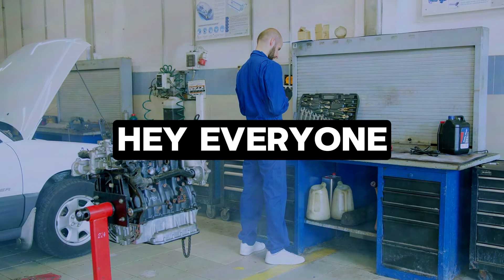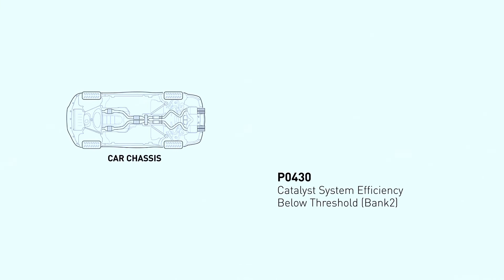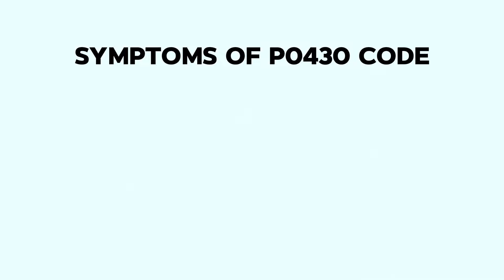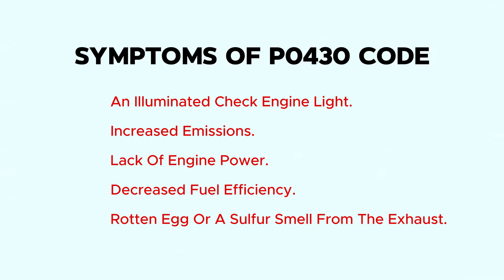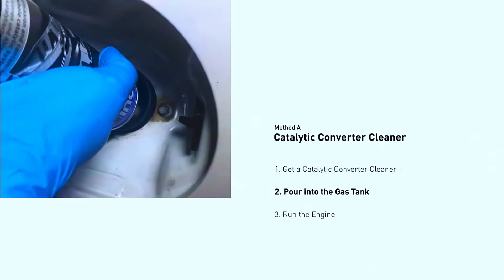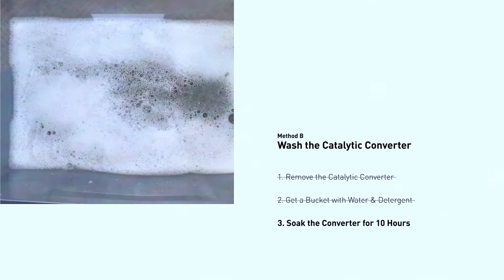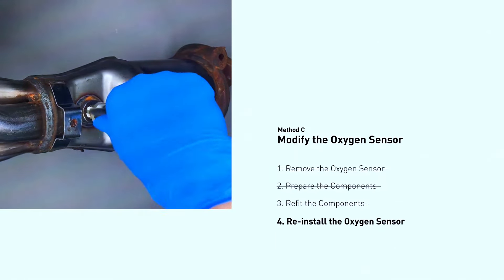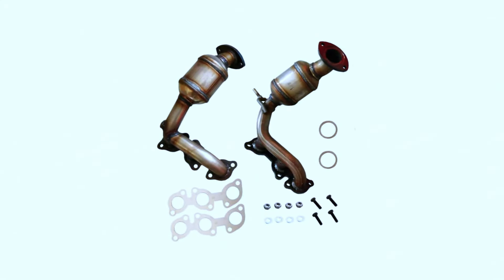How to Fix P0430 Code: Avoid Costly Repairs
Fix Your P0430 Code for Less: Save Money on Repairs!”

Are you dealing with the dreaded P0430 trouble code? Don’t panic! In this video, we’ll break down everything you need to know about this pesky code and how to tackle it without breaking the bank.

🔧 What is the P0430 Code?

Code P0430 indicates that the downstream oxygen sensor from the catalytic converter on bank 2 detects that the cat isn’t operating up to efficiency standards, based on factory specifications. It’s a generic trouble code that can occur on any type of vehicle1.

🚗 Symptoms to Look Out For:

Check Engine Light (solid or flashing)
Failed Emissions Test
Rough Idle with a Cold Engine
🔍 Top Causes of P0430:

Defective Catalytic Converter: If your cat is worn-out, it might need replacement.

Oil Contamination: Oil in the catalytic converter can cause issues.
Damaged O2 Sensor: Faulty readings from the oxygen sensor.
Bad Wiring to O2 Sensor: Ensure proper connections.
Exhaust Leaks: Check the manifold and exhaust system.
Incorrect Catalytic Converter Placement: Make sure it’s in the right spot.
Fuel Type: Using leaded fuel instead of unleaded.
Rich/Lean Fuel Mixture: Can damage the catalytic converter.
Misfires: These can also harm the cat.

🌟 How Serious is the P0430 Code? Low – While a faulty catalytic converter won’t leave you stranded, it’s essential to fix it for proper emissions and a healthier environment. Ignoring it could lead to more expensive repairs down the road1.

🛠️ Possible Fixes:

Cleaning the Catalytic Converter: Try a special cleaner or wash it with water and soap2.
Replace the Catalytic Converter: If it’s worn-out.
Replace the O2 Sensor: If it’s faulty.
Address Ignition Misfires: Fix any misfires in your engine3.

Remember, tackling the P0430 code early can save you money and keep your car running smoothly. 🚗💨

Click the link below for a limited-time discount!⬇️
✅👉Best OBD2 Scanner:

P0430 Code
Catalytic Converter
Oxygen Sensor
Check Engine Light
Emissions Test
Car Repair
Troubleshooting
Fixing P0430
Save Money on Repairs